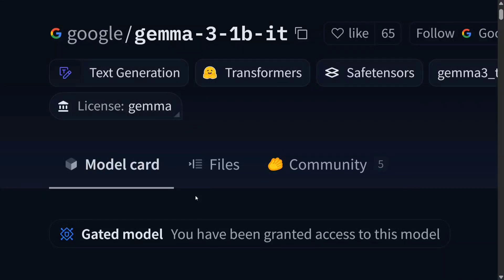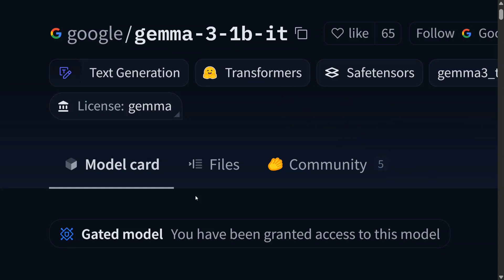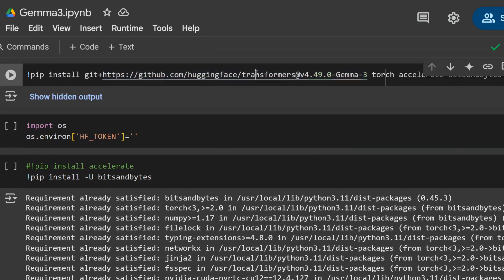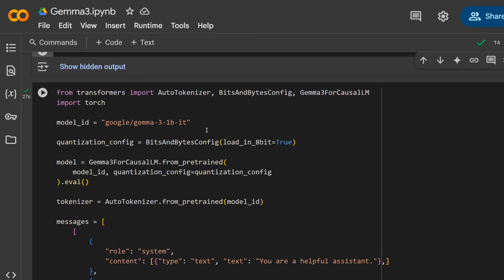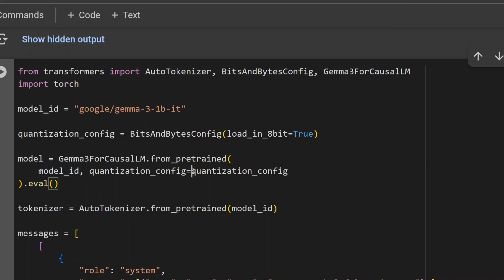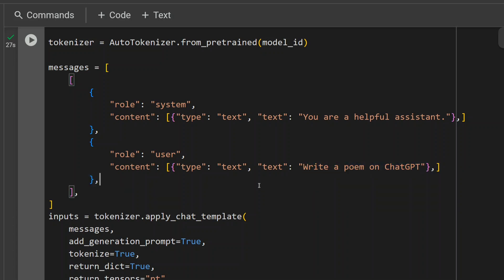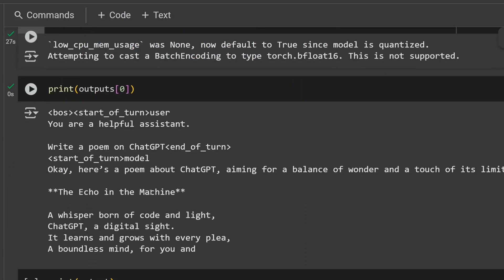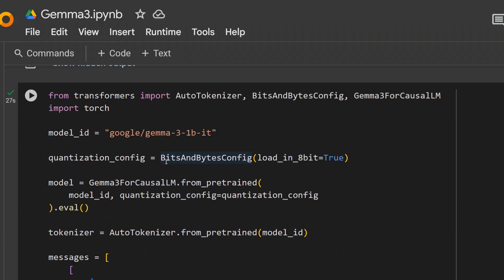How to use Google Gemma 3 LLM for free ?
This video explains the code to run Gemma3 model for free on Google Colab